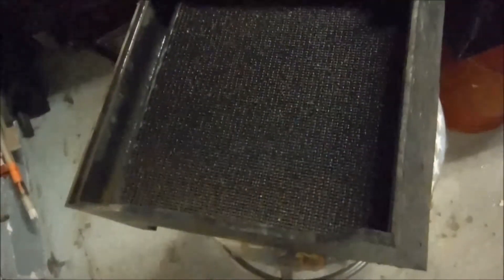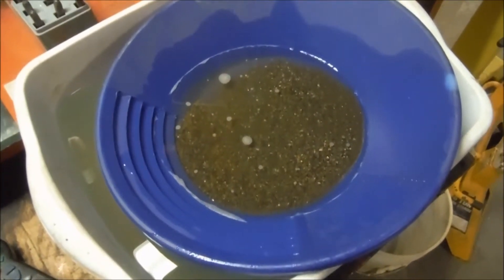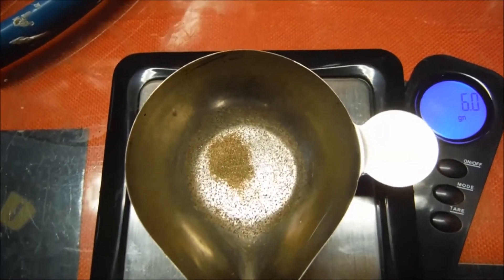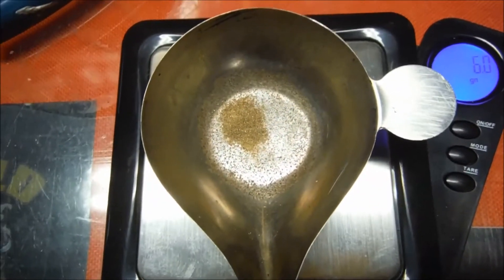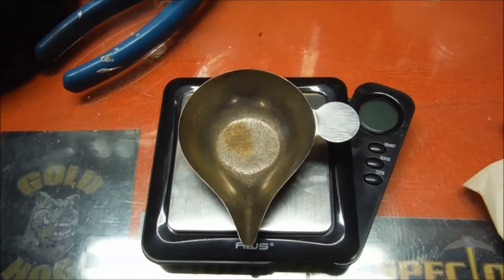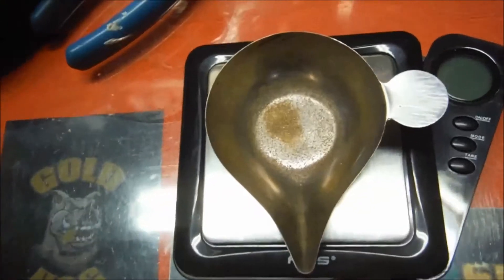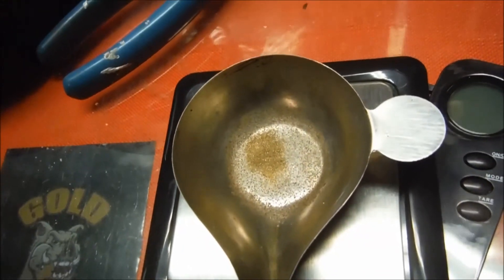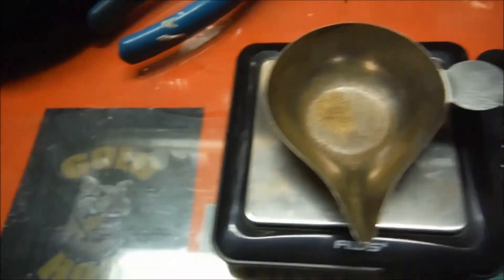gold cube clean out